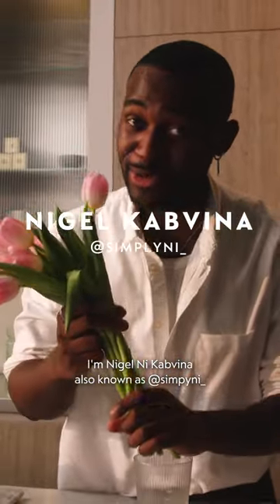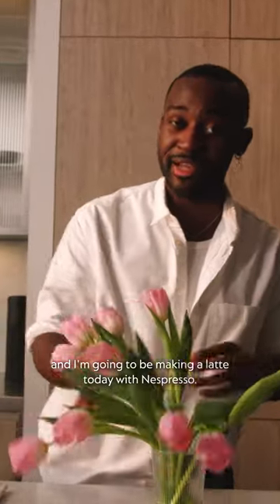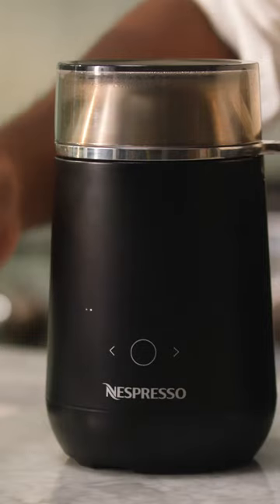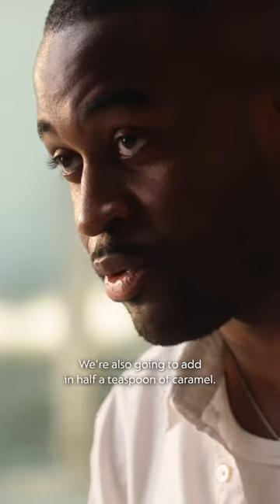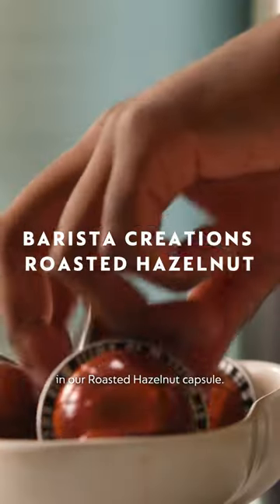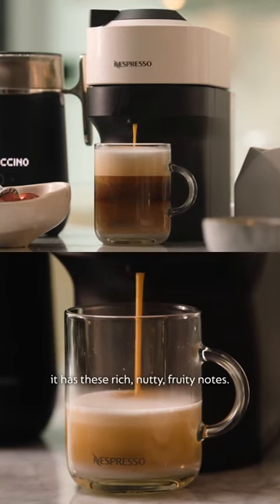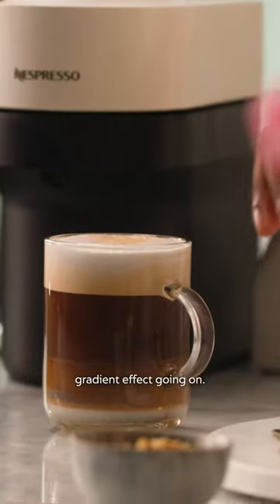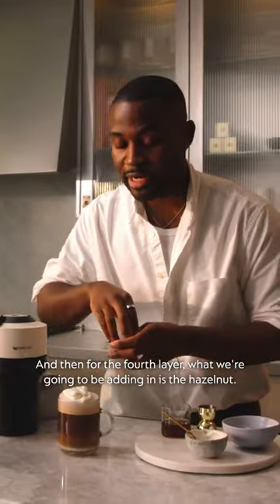Nespresso - Ni's Hazelnut Latte | UK-IE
Content creator Nigel Kabvina makes a delicious Hazelnut Latte recipe using the new Barista Creations Roasted Hazelnut recipe. Follow this masterclass and learn how to make this at home and discover the range of flavours and textures that come together in this indulgent recipe.